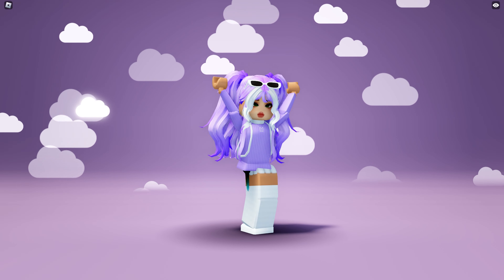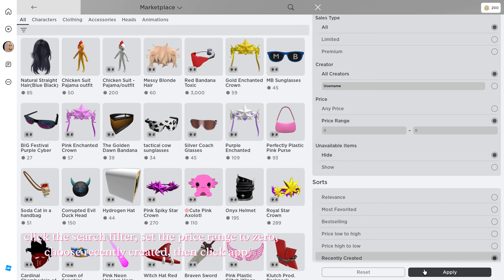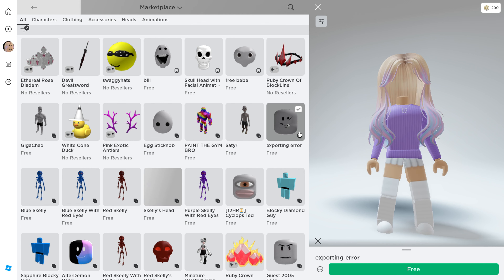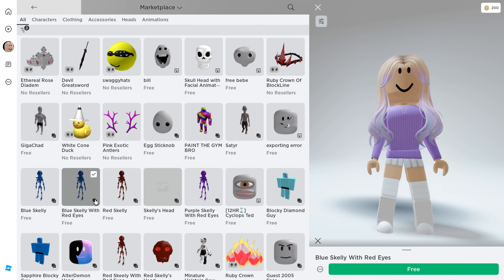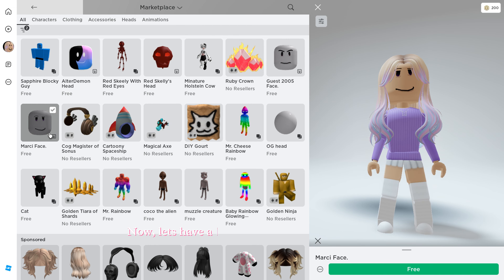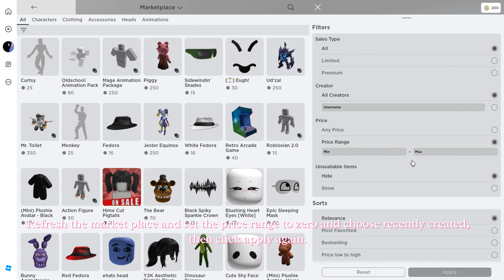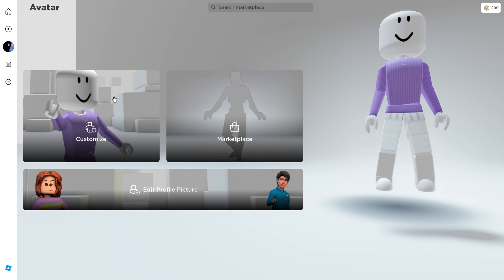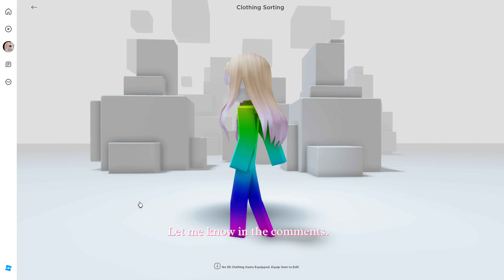*HURRY* UPDATE FREE FACES and CHARACTERS (2023) A CAT! 😻😍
🆓 FREE FACE & FREE CHARACTER 🆓

🔻Game:
Roblox

Videos: @itslodylove